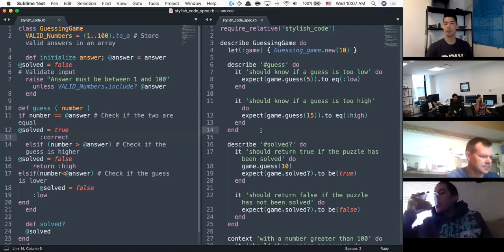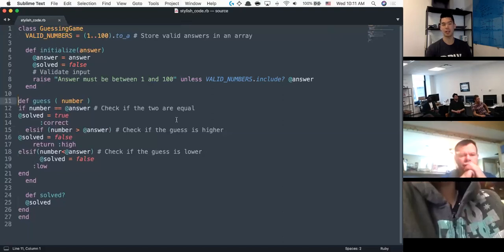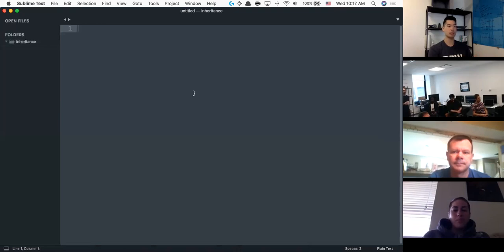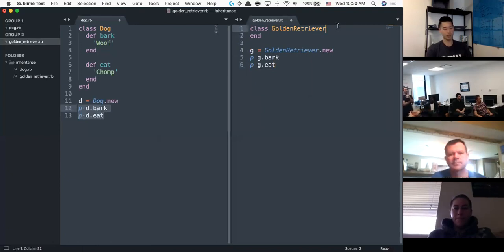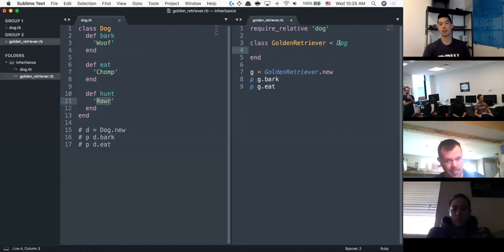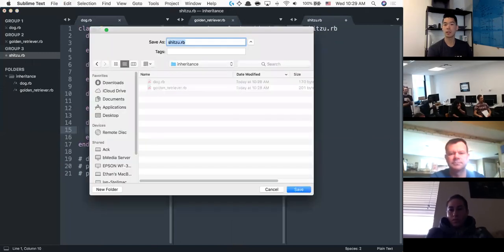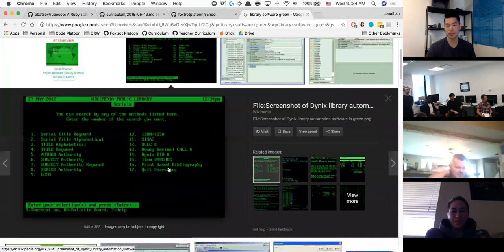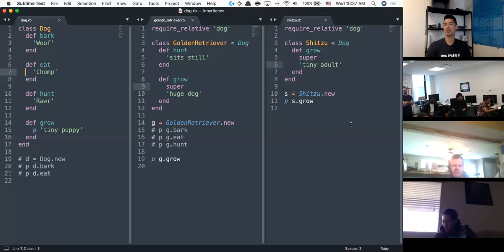W3D3: Inheritance and Code Style (2 of 2)